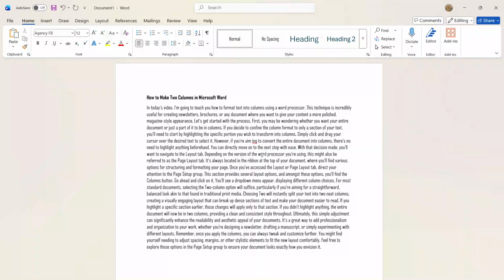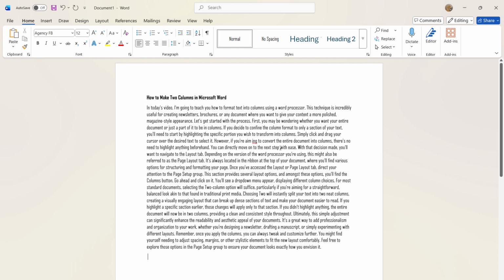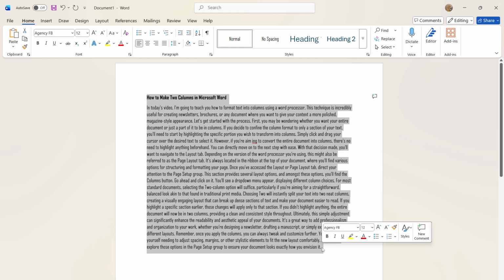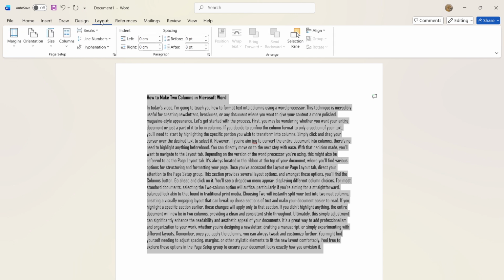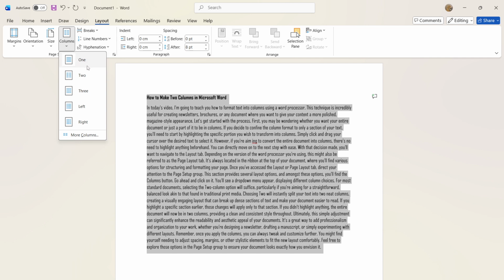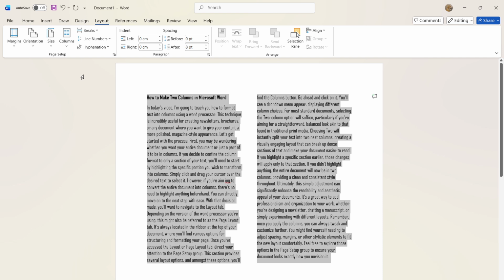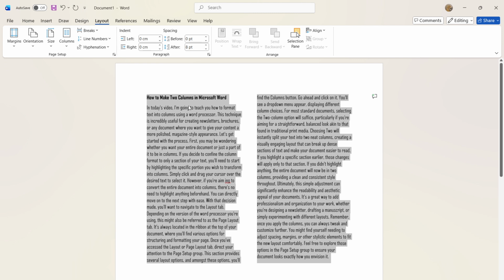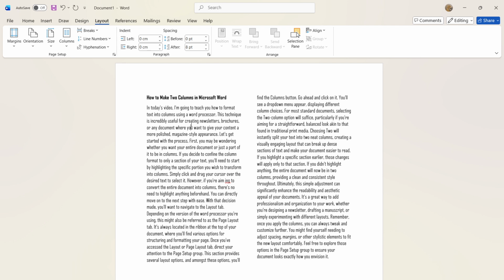How to Make Two Columns in Microsoft Word - 2025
How To Make Two Columns In Microsoft Word - 2025 📰 Format your text into two columns for newsletters, articles, or reports easily.

Steps
• Highlight the text you want in columns (or place the cursor where you want columns).
• Go to Layout → Columns → Click Two.
• (Optional) Choose More Columns for custom spacing, line between, or unequal column widths.
• Click OK → Your text now flows into two columns.
• (Optional) Adjust column breaks manually via Layout → Breaks → Column.

Timestamps
0:00 (How to Make Two Columns in Microsoft Word - 2025)
0:05 Highlight Text → Layout → Columns
0:15 Select Two → Apply
0:25 Optional More Columns / Adjust Column Breaks
0:40 Wrap-up

Helpful Tips: Two Columns Word, Layout Columns Word, Column Breaks Word

If you find this video on How to Make Two Columns in Microsoft Word - 2025 helpful, please consider subscribing to the channel so we can continue to bring you amazing troubleshooting tips for your PC!